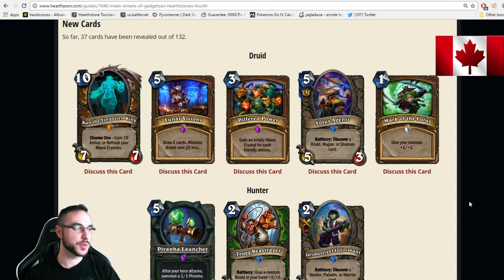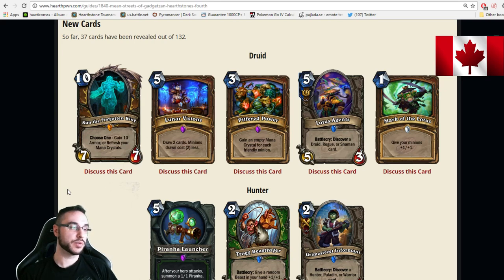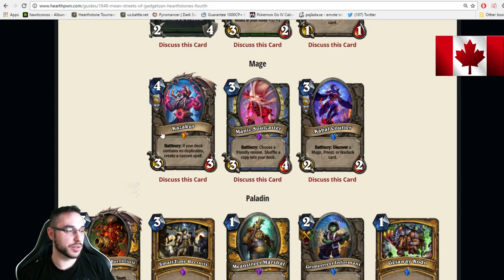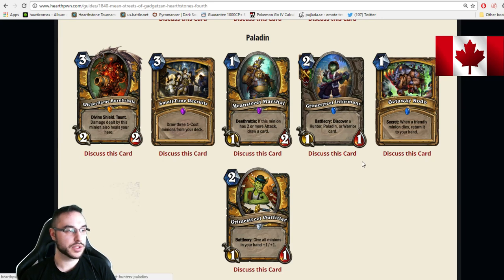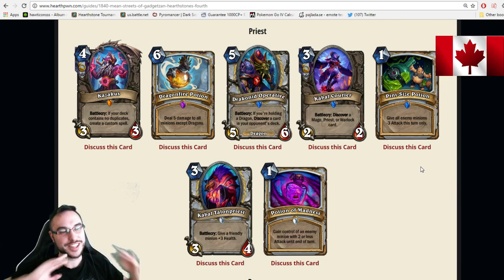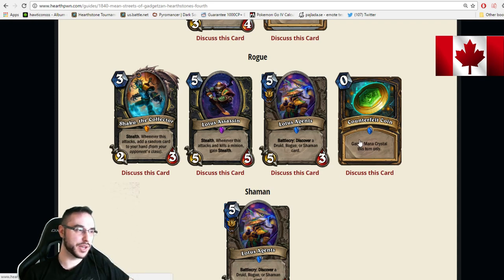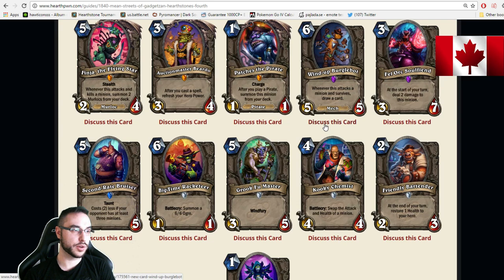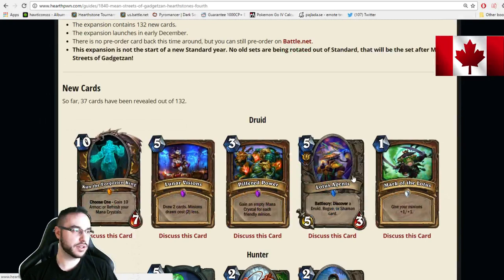Mean Streets Card Review #1